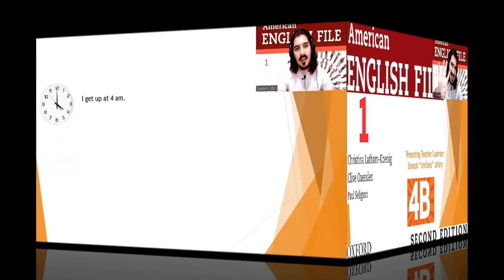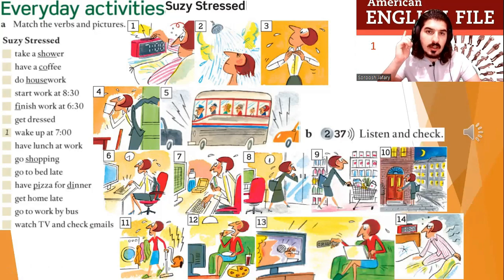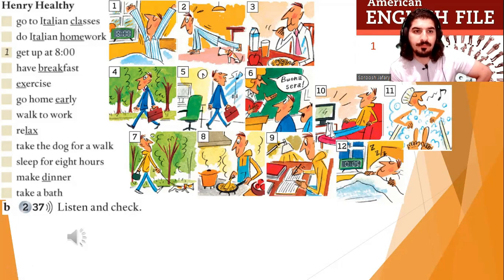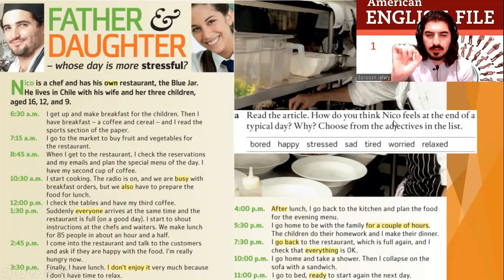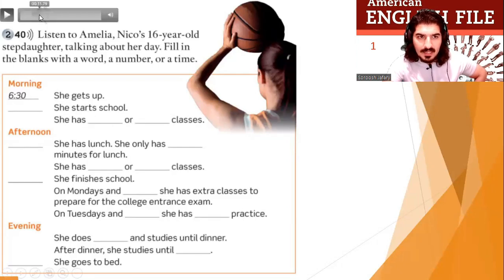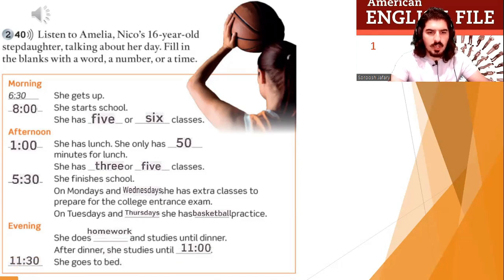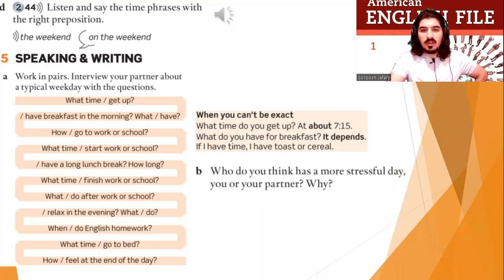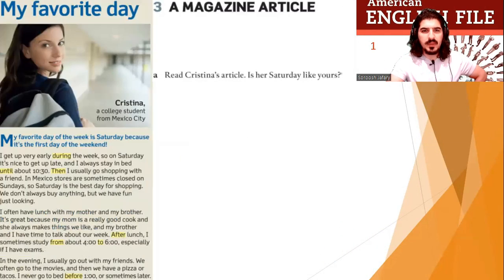American English File 2nd Edition Book 1 Student Book Part 4B